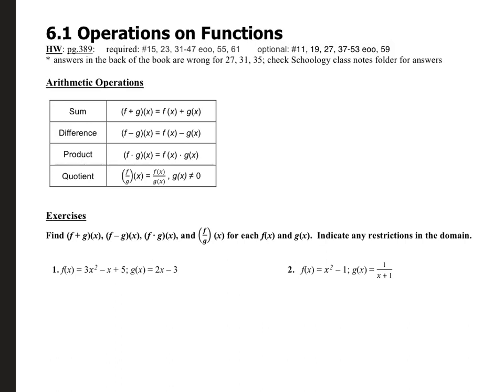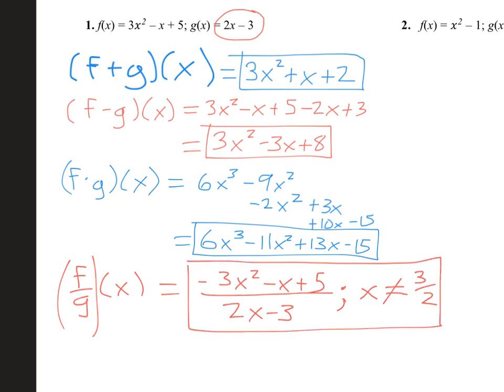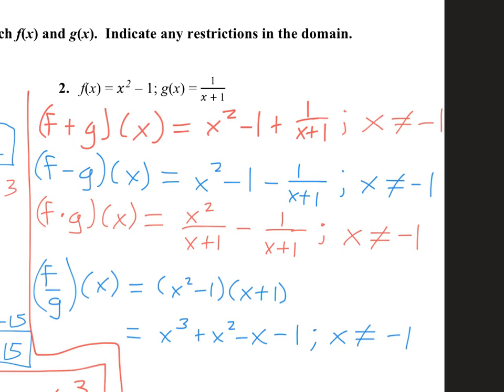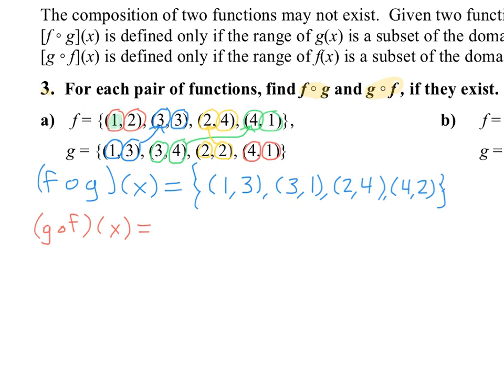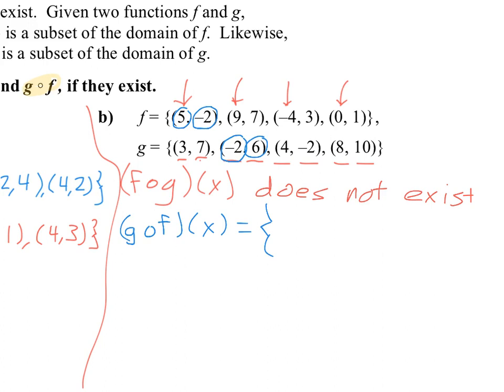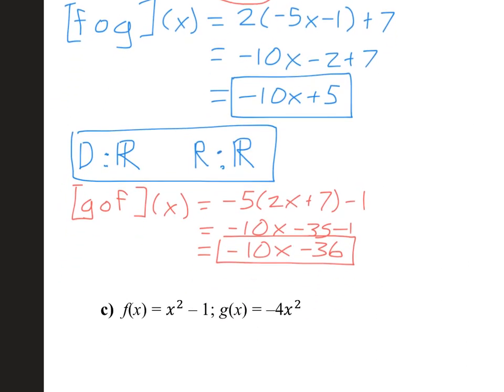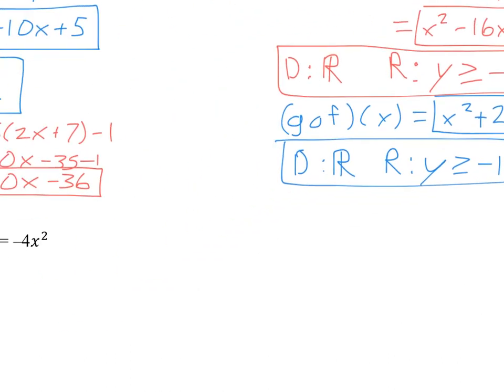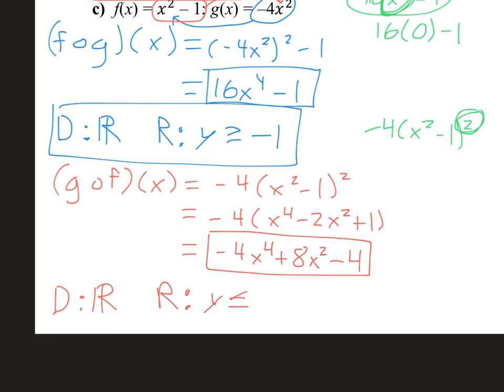6.1 Video (Honors Algebra 2)